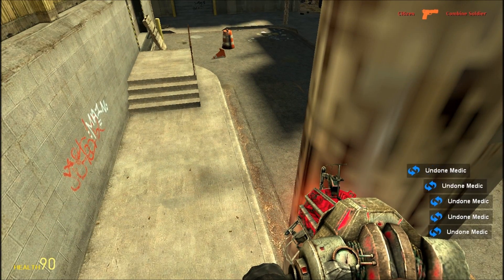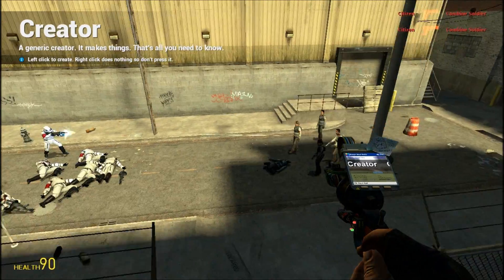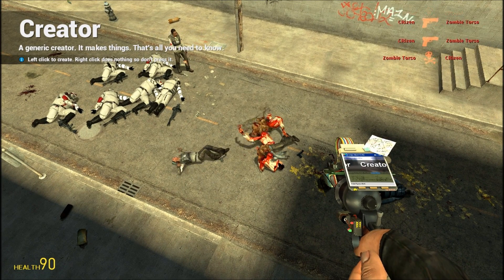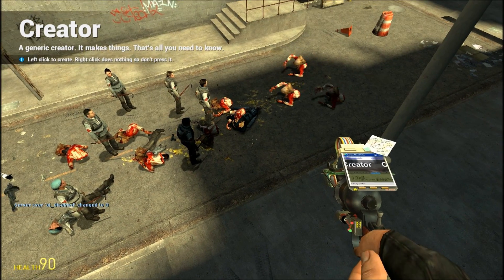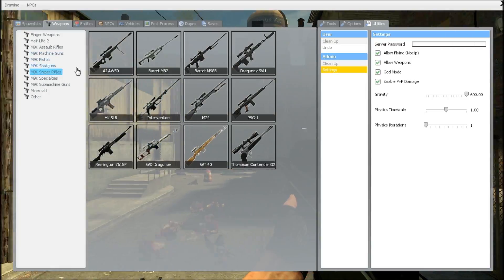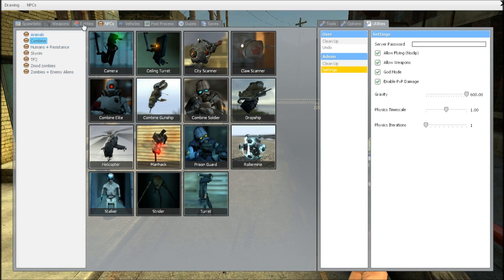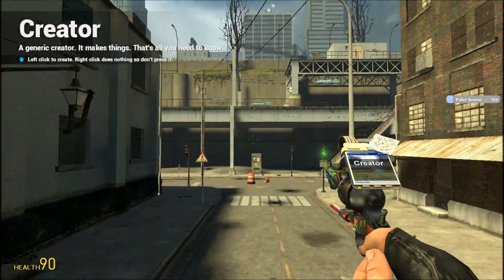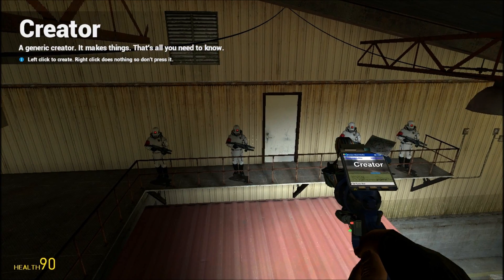How To Set Up AI/NPC Battles In Garry's Mod, And How To Change NPC's Weapons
In this Video I will show How To Organize NPC Battles In Non-Modded Garry's Mod By disabling AI thinking, Also I will show how you can force change the weapons of certain AlI by the simple Click of a Button!